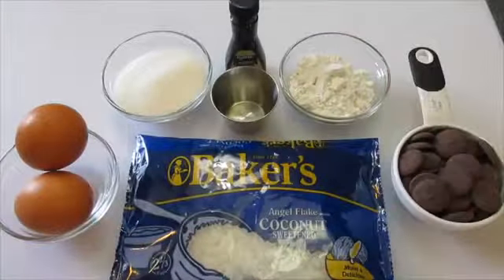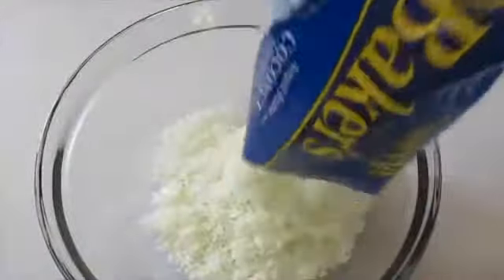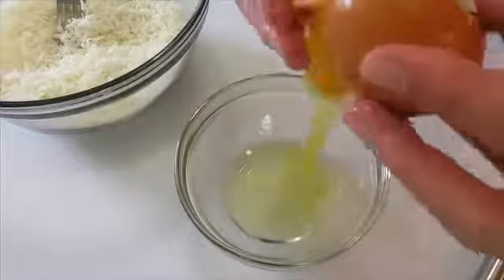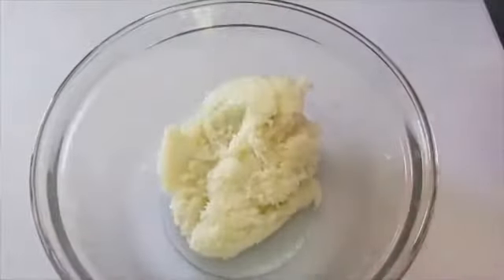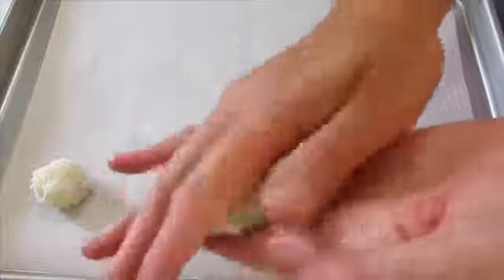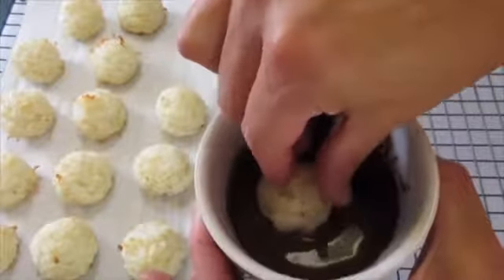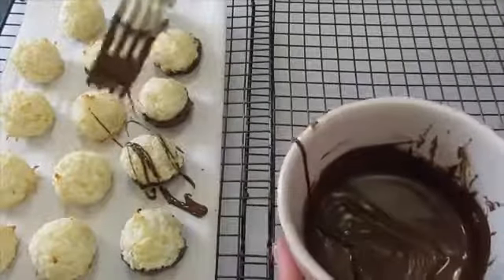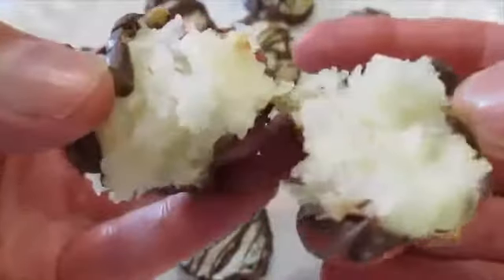How to make Coconut Macaroons - Recipe by Laura Vitale - Laura in the Kitchen Episode 77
Deronda demonstrates how to make the official Baker's COCONUT MACAROONS!! An Italian delicate & airy sweet treat with a coating of chocolate that's sure to please any coconut lover!! Fast &.

Recipe here: Stephanie Jaworski of Joyofbaking.com demonstrates how to make Coconut Macaroons. Although many think of macaroons as a combination.